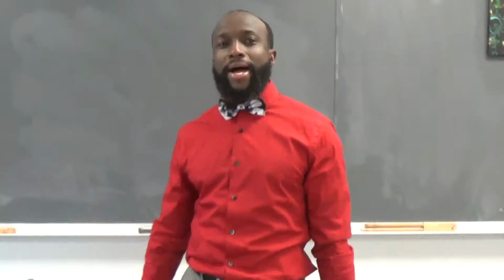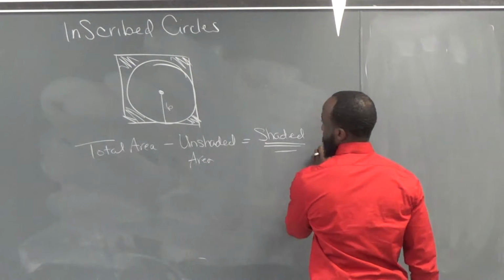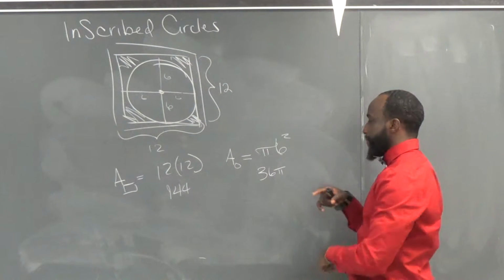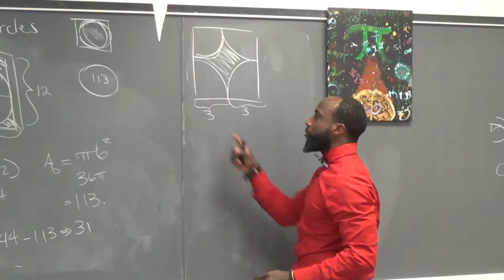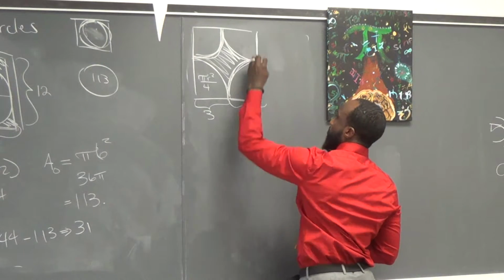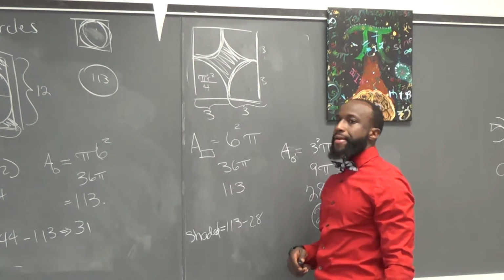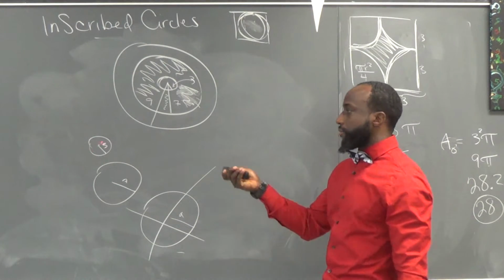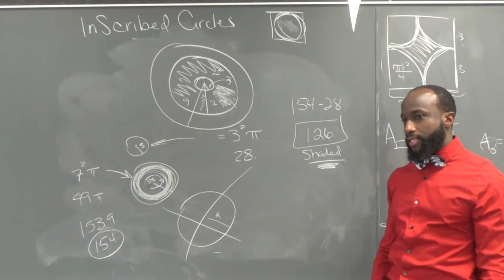Geometry: Inscribed Circles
Subtraction of Areas